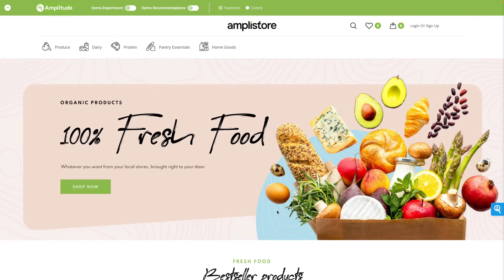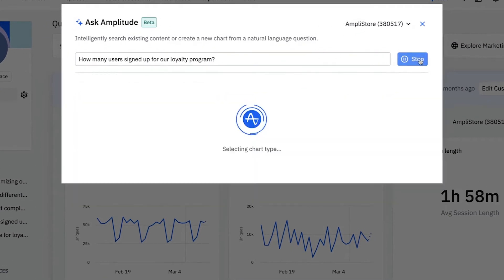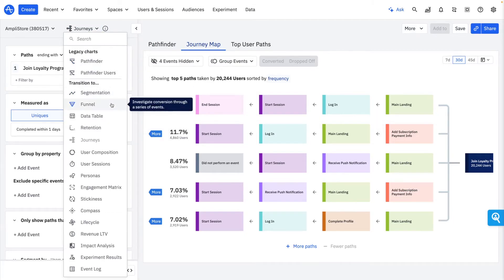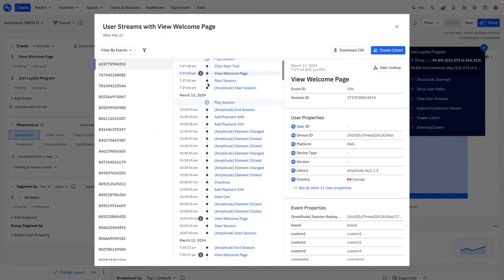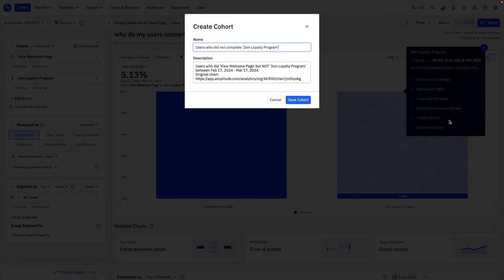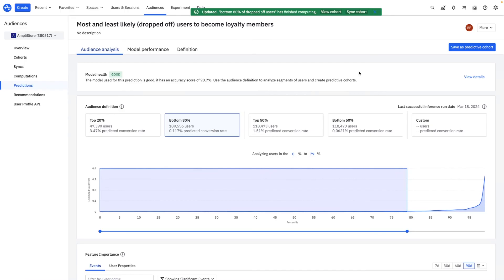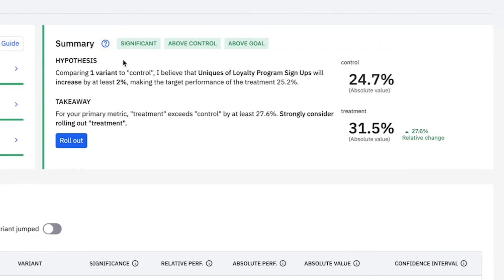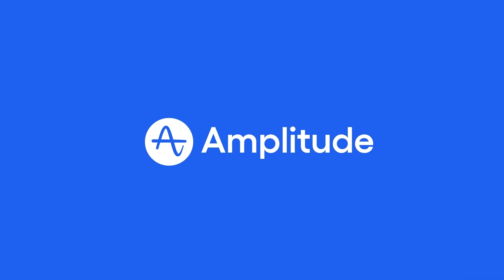How to Drive Feature Adoption | Amplitude Demo for Product Teams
Find insights on my products and programs, explore your customer journey and take action on learnings with audience segmentation and integrated testing. Boost your revenue outcomes and unlock the power of your products today

About us:
Amplitude is a leading digital analytics platform that helps companies unlock the power of their products. Over 2,700 customers, including Atlassian, NBCUniversal, Under Armour, Shopify, and Jersey Mike’s, rely on Amplitude to gain self-service visibility into the entire customer journey. Amplitude guides companies every step of the way as they capture data they can trust, uncover clear insights about customer behavior, and take faster action. When teams understand how people are using their products, they can deliver better product experiences that drive growth. Amplitude is the best-in-class analytics solution for product, data, and marketing teams, ranked #1 in multiple categories by G2. Learn how to optimize your digital products and business